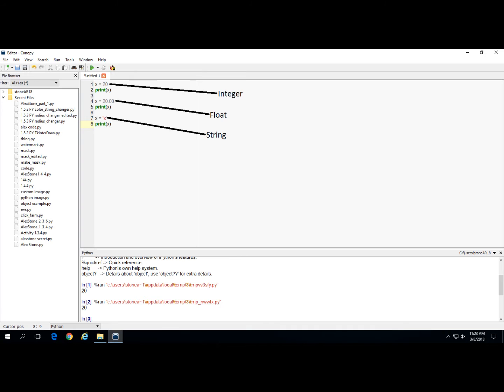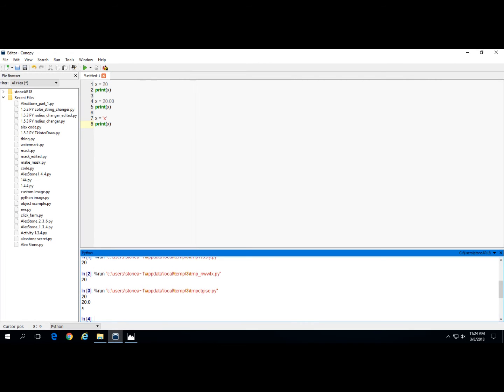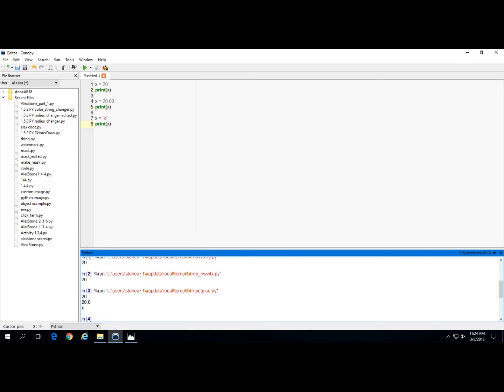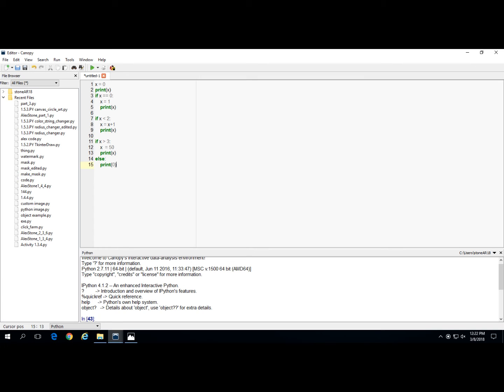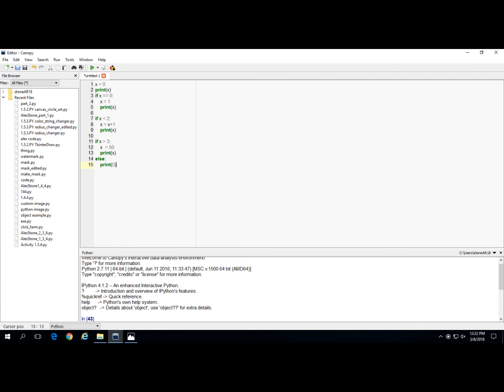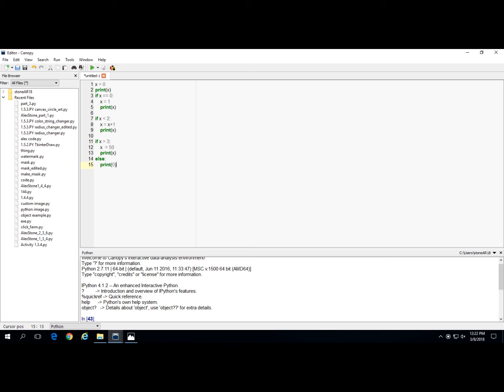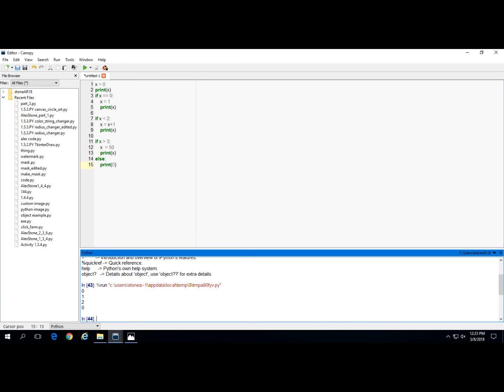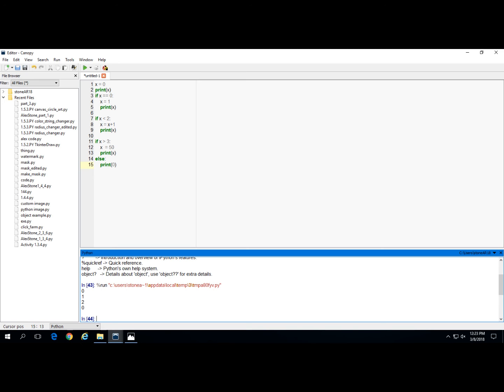Python Tutorial 1 - Data Types, If and Else Statements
First Python Tutorial in a new Basics to Python series.